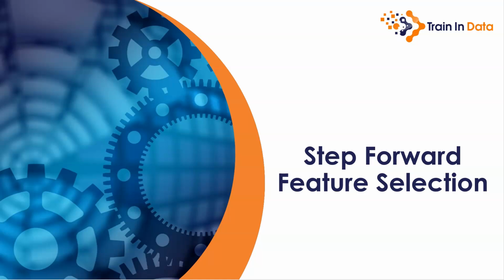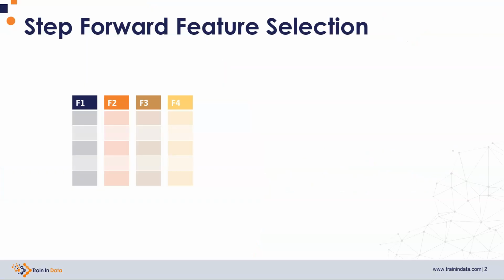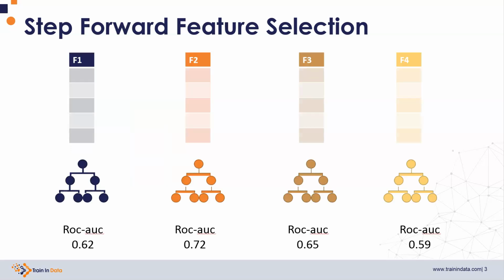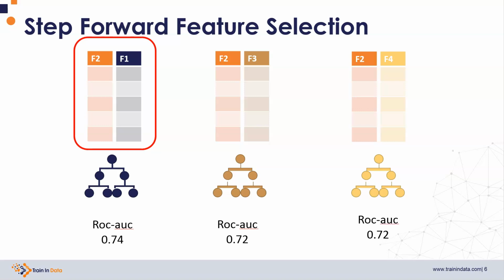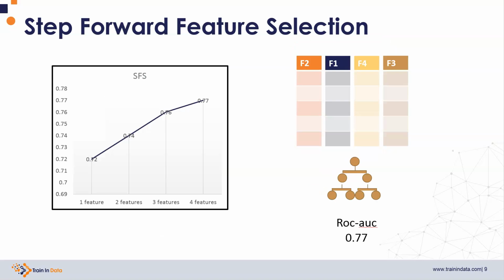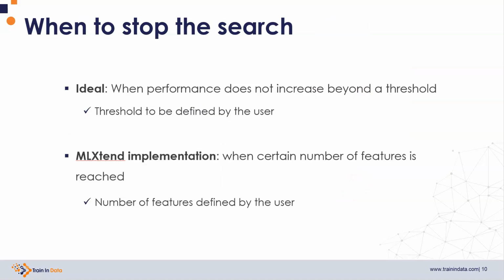Step-Forward Feature Selection | Feature Selection for Machine Learning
In this video, we explain the step-forward feature selection algorithm using a practical example. Step forward feature selection is a greedy algorithm that evaluates feature subsets by adding a feature at a time and measuring the change in performance of the machine learning model. It is greedy, because it tests all possible additions of a single feature to a subset. It belongs to the group of wrapper methods.

In the video we discuss how it works, how models are built by adding one feature at a time, and how to determine the optimal number of features for your model. We also introduce MLXtend, a Python open source library with an efficient implementation of this feature selection process.